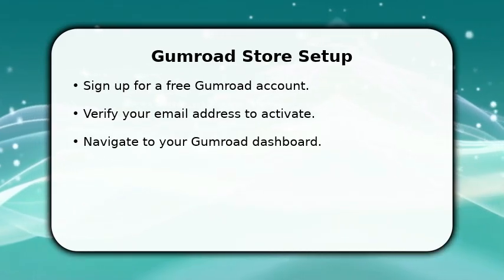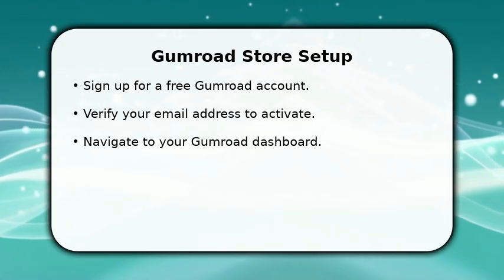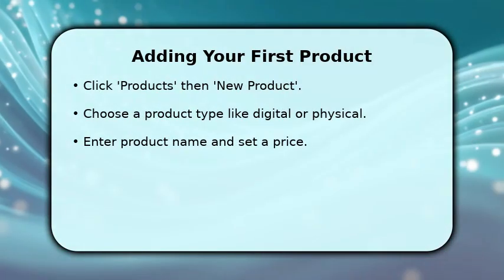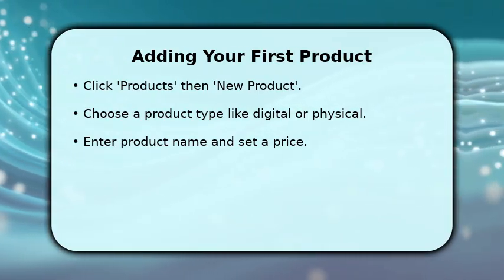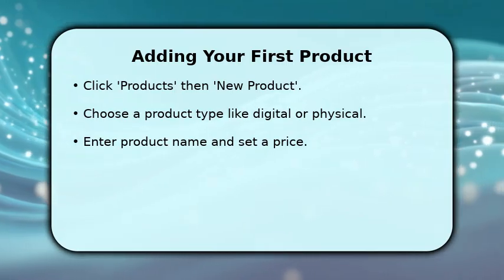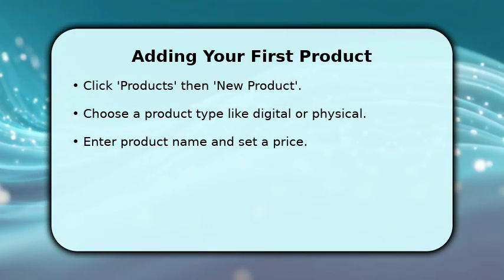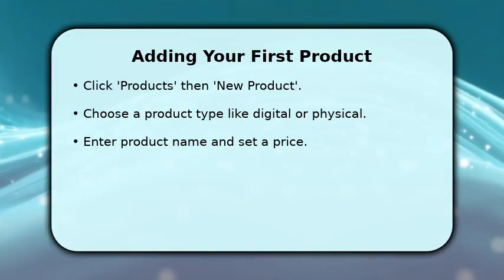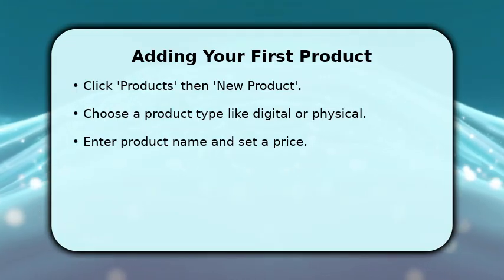How To Create Gumroad Store - Step By Step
From choosing the right plan to optimizing your product listings for sales, we'll provide you with actionable tips and tricks to help you succeed on Gumroad. Whether you're just starting out or looking to take your online business to the next level, this video is perfect for anyone who wants to learn how to create a successful Gumroad store.

gumroad store, create gumroad store, step by step guide, digital product sales, online business, sell ebooks, sell courses, sell software